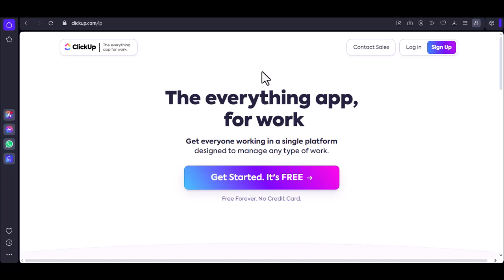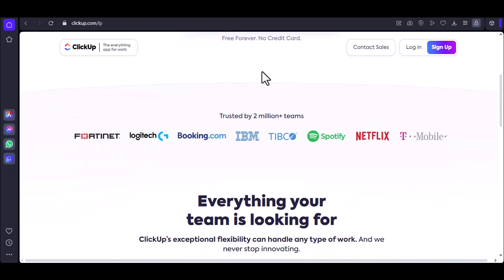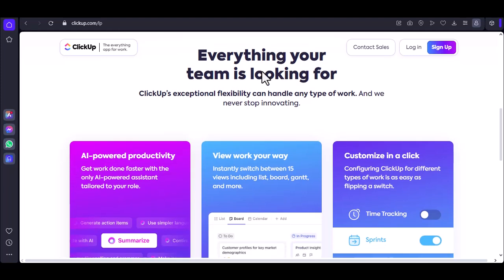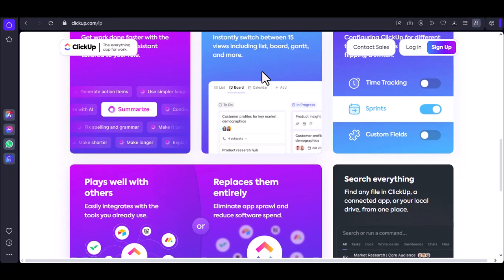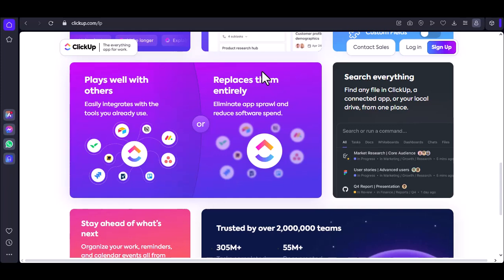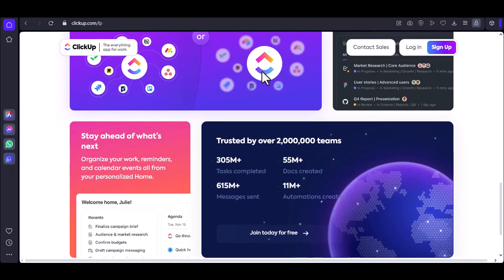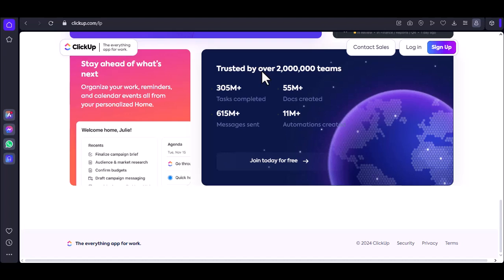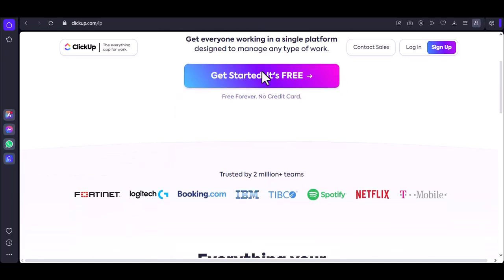How much does ClickUp AI cost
In this video, you will learn about How much does ClickUp AI cost

9 YouTube Channel Ideas to Help You Choose Your Own

✅IGNORE THIS
Related Search: